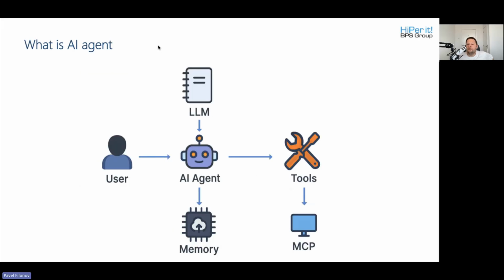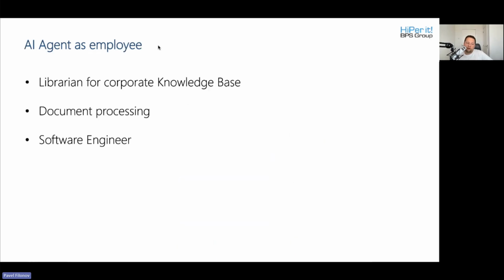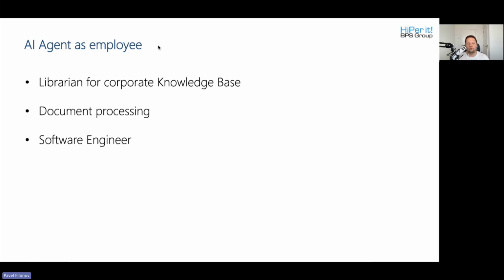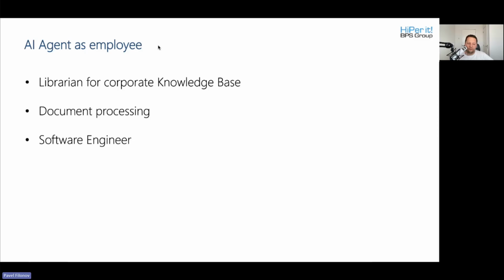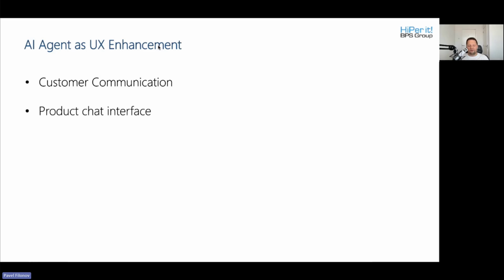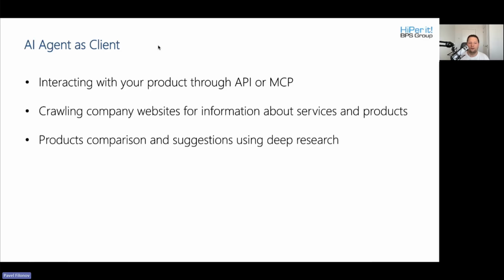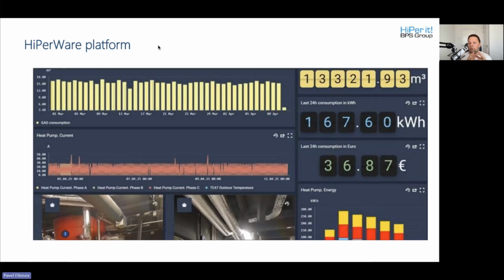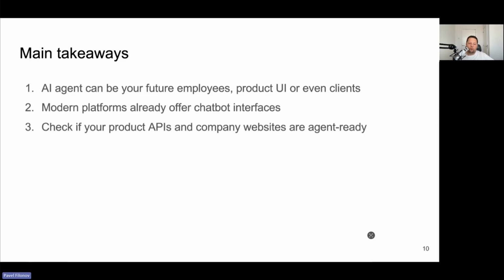Webinar: AI Agents for Next-Gen Property Management Platforms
Did you know that AI agents can streamline day-to-day property management, automating routine tasks and delivering a seamless user experience? With HiPerAgent’s intelligent workflows on top of the HiPerWare platform, your team can work smarter - not harder.

See HiPerAgent in action: we’ll demo real integrations with HiPerWare, showcase common PropManagement scenarios, and explore how conversational interfaces and autonomous agents elevate UX for both operators and tenants.

What you’ll learn:
Why AI agents are the next frontier in PropManagement automation
How to integrate HiPerAgent with HiPerWare APIs for tasks like ticketing, data analysis, and maintenance scheduling
Best practices for designing agent-driven workflows that delight users
Live demos of HiPerAgent

Don’t miss this opportunity and discover how AI agents can transform your property management operations!